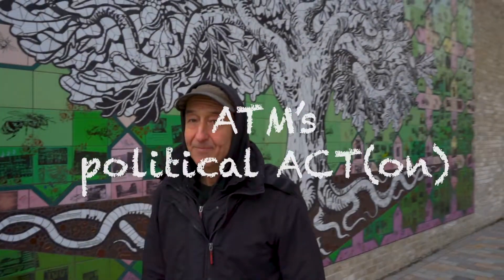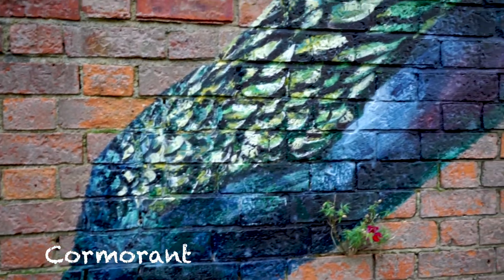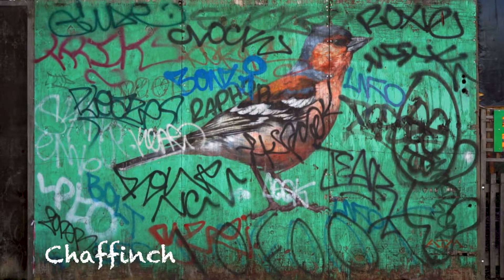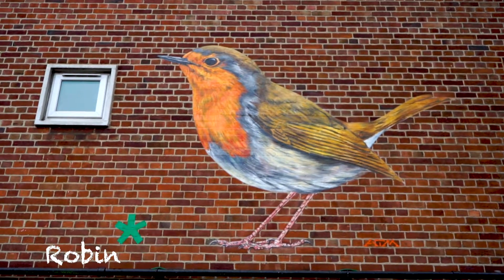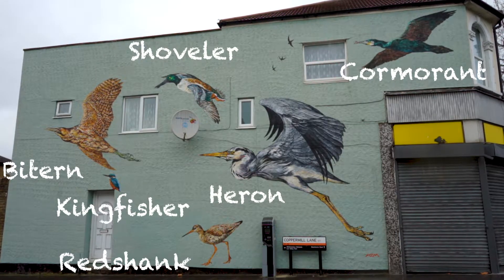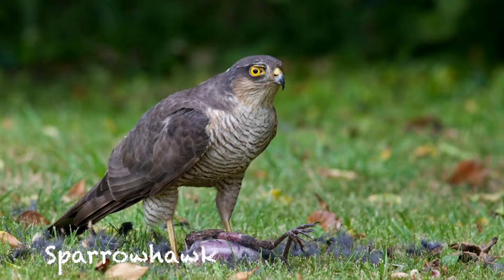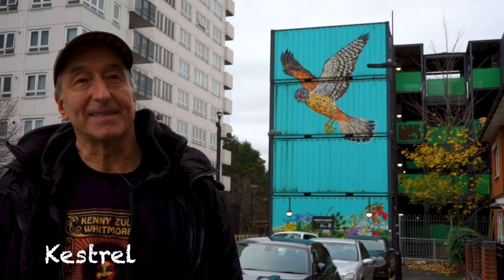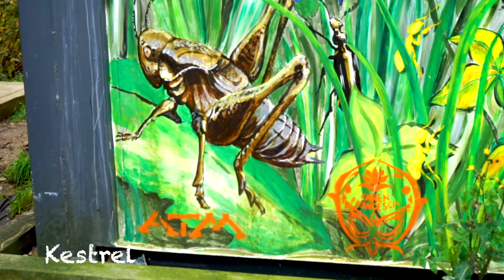Artist Profile: ATM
This fascinating film opens the door in to the creative world  of ATM. ATM  has spent years painting the planet's most endangered birdlife in bright, unignorable murals over our towns and cities, all to make us pay attention. ATM says”From my earliest days I was obsessed with birds, and drawing and painting them.

Birds and animals have always held a fascination for me. I love going off to the places where they live, sitting still and waiting for them to appear.With these murals, I want to reach people in their everyday lives, to show them huge images of the creatures that often go unnoticed or unknown”.

The film show us there is collaboration and co-operation in the artistic process. For example when working with like-minded artists and a local community group on a housing estate in Acton  to work on some big bare walls.

ATM decided to paint a snipe, a wetland bird, “ the road was Bollo Bridge Road, which once crossed the river Bollo, now hidden beneath the tarmac, like so many urban streams and rivers. It seemed a fitting metaphor for what we are losing.”

A brilliant insight into urban creativity and development in the modern world.